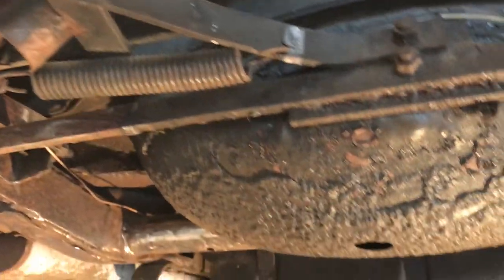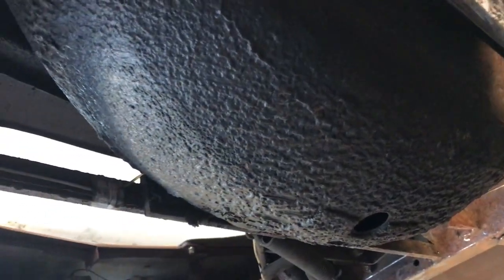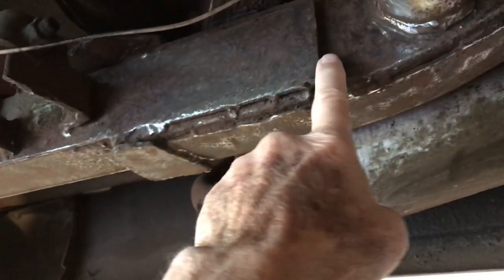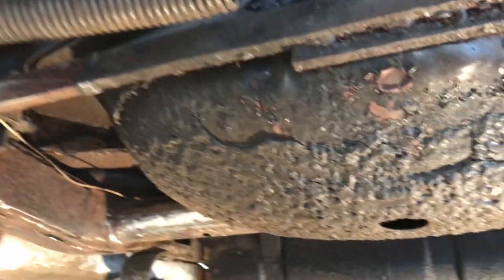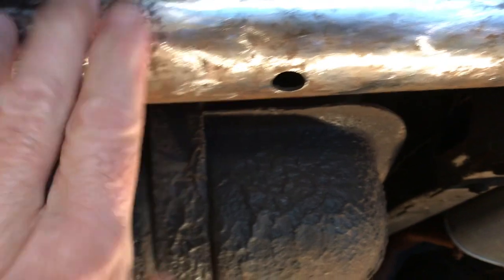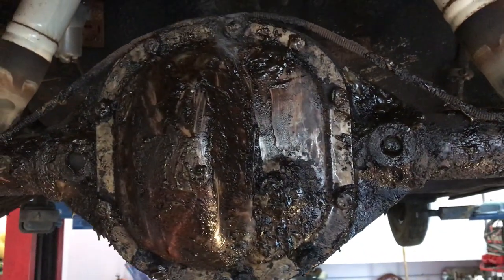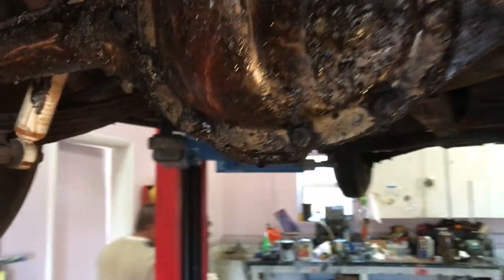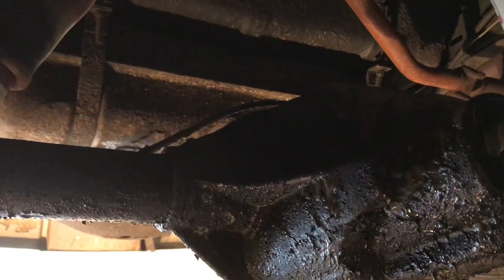1956 Lincoln Continental Mark 11 Barn Find restoration process beginning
After successfully getting the engine running ( car on jacks for 35 years) we are starting on the bottom to check for difficulty in removing unwanted undercoating .Next week the engine and drive train will be pulled along with the exhaust system making it easier to get into tight areas.The final product begins here.